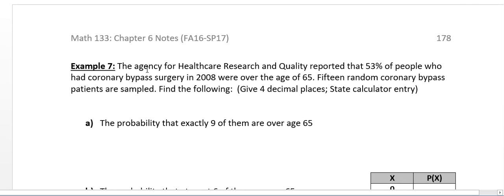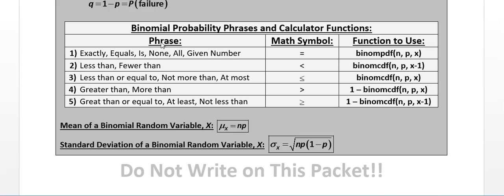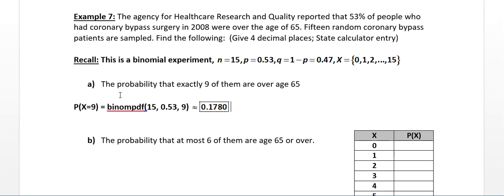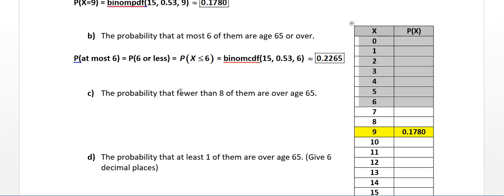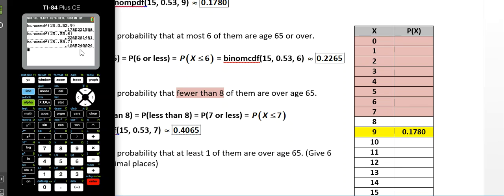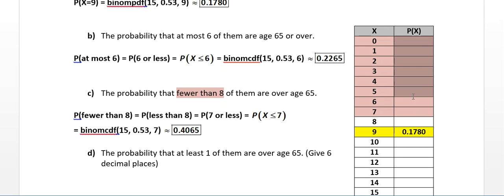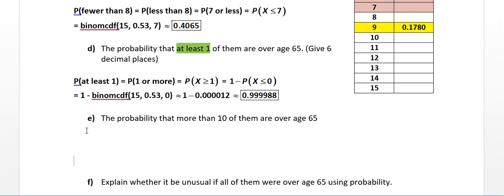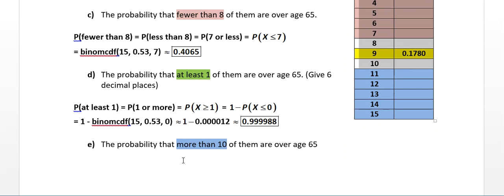6.2 - Part 6 of 7 - Math 133 Lectures FA17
Covers:
Binomial Probability Distribution Function
Binomial Probability with the TI-84
binompdf
binomcdf